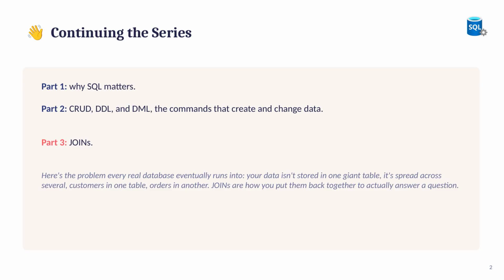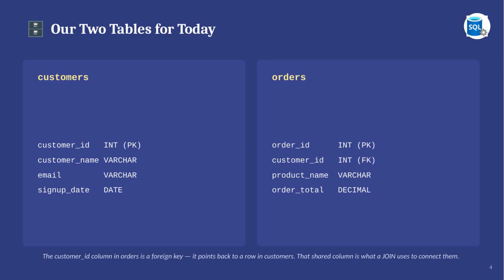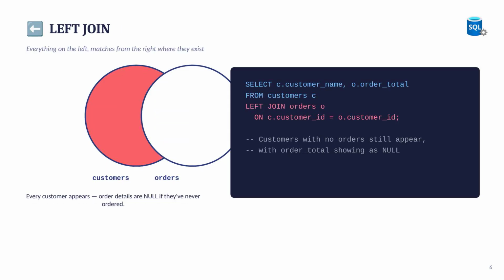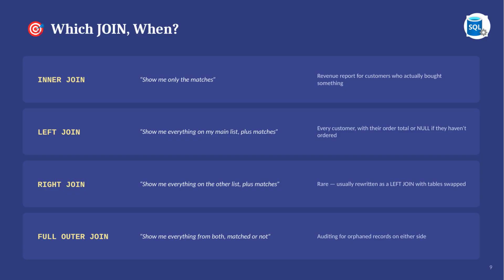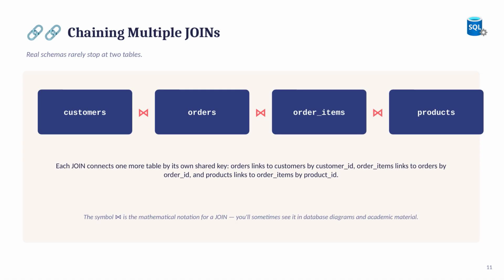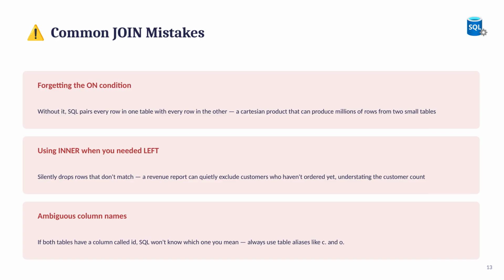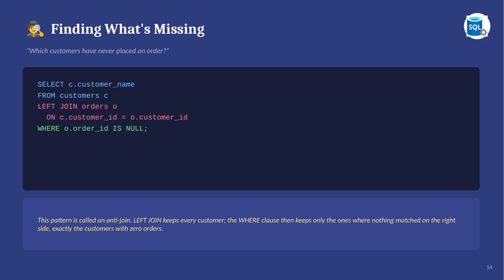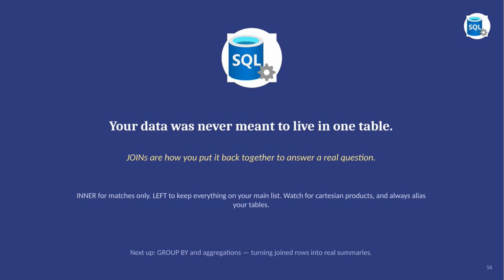SQL JOINs Explained: INNER, LEFT, RIGHT & FULL OUTER JOIN | SQL for Beginners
Part 3 of the SQL for Beginners series. Almost no real business question lives in just one table — JOINs are how you put the pieces back together.
1:30 – Our two tables: customers + orders
2:20 – INNER JOIN (with Venn diagram)
3:10 – LEFT JOIN
4:00 – RIGHT JOIN
4:50 – FULL OUTER JOIN
5:40 – Which JOIN, when?
6:20 – A real business question, solved
7:10 – Chaining multiple JOINs across 4 tables
8:20 – Common JOIN mistakes (cartesian products!)
9:10 – The anti-join pattern: finding what's missing
10:00 – A quick word on performance

Part 4 is next: GROUP BY and aggregations.